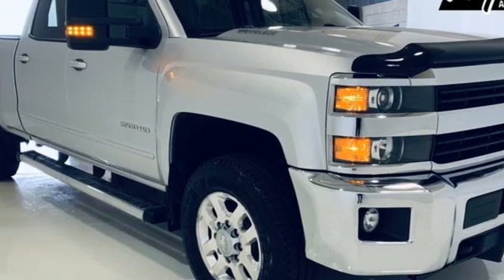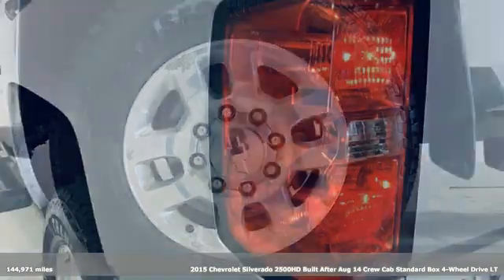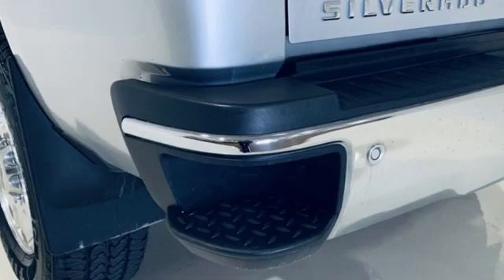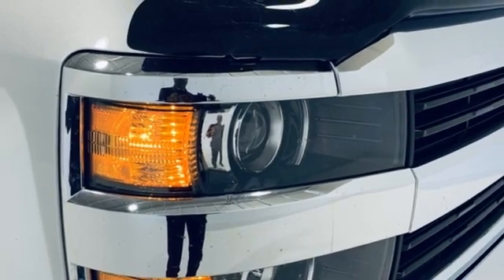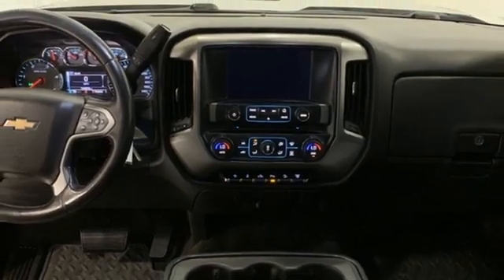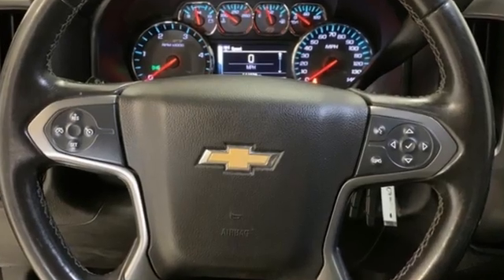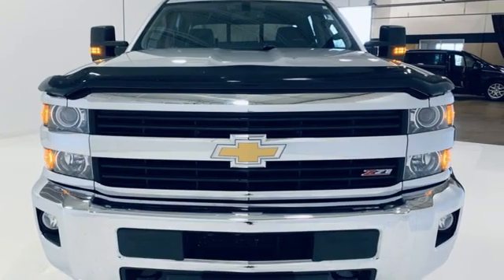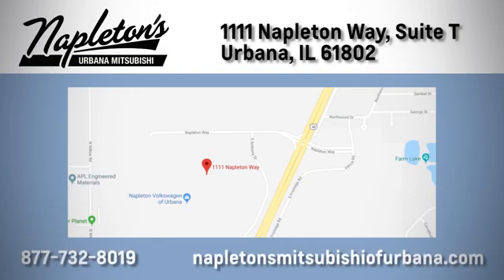Used 2015 Chevrolet Silverado 2500HD Urbana IL Champaign, IL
Year: 2015
Make: Chevrolet
Model: Silverado 2500HD
Trim: LT
Engine: Duramax 6.6L V8 Turbodiesel
Transmission: Allison 1000 6-Speed Automatic
Color: Silver
Interior: Dark Ash With Jet Black Interior Accents
Mileage: 144971
Stock #: PREPP11334A
VIN: 1GC1KVE81FF563185
2015 Chevrolet Silverado 2500HD LT Duramax 6.6L V8 Turbodiesel 4WD Allison 1000 6-Speed Automatic Silver Ice Metallic USB, Aux Connection, Local Trade, 4.2" Diagonal Color Display Driver Info Center, Alloy wheels, Body Color Door Handles, Body-Color Bodyside Moldings, Body-Color Mirror Caps, Body-Color Power-Adjustable Heated Outside Mirrors, Color-Keyed Carpeting Floor Covering, Deep-Tinted Glass, Driver & Front Passenger Visors, Electronic Shift Transfer Case, Engine Block Heater, EZ-Lift & Lower Tailgate, Front Halogen Fog Lamps, Heavy-Duty Trailering Equipment, Hill Descent Control, Integrated Trailer Brake Controller, Leather-Wrapped Steering Wheel, Off-Road Z71 Package, OnStar 4G LTE Wi-Fi Hotspot, OnStar 6 Months Directions/Connections Plan, Power Windows w/Driver Express Up & Down, Preferred Equipment Group 1LT, Rear 60/40 Folding Bench Seat (Folds Up), Rear Wheelhouse Liners, Remote Keyless Entry, Single Slot CD/MP3 Player, SiriusXM Satellite Radio, Standard Suspension Package, Steering Wheel Audio Controls, Z71 Badging.brbrbrNapleton's Auto Park of Urbana also offers the highest quality certified and pre-owned vehicles and represent the best value around! Come experience a friendly, comfortable shopping experience with no pressure. Our staff is dedicated to the highest customer service in sales, parts and service departments. We have over 20 loaner vehicles and offer free car washes for life! All of our pre-driven vehicles undergo a complete, thorough inspection and if we feel they meet our standards we then fully recondition and detail them to sell to our valued customers. FREE Car Washes for the LIFE of your vehicle at Napleton's Auto Park, WiFi, Shuttle Service In Champaign, Urbana and Savoy, State-of-the-art service center with clean and comfortable children's play area, customer waiting area, and FREE refreshments. SERVING: CHAMPAIGN, URBANA, SPRINGFIELD, DECATUR, DANVILLE, RANTOUL, MAHOMET, CHARLESTON, MATTOON, SAVOY. We are right off exit 184 in I74 and Cunningham Ave.

Address:
111 O'Brien Dr